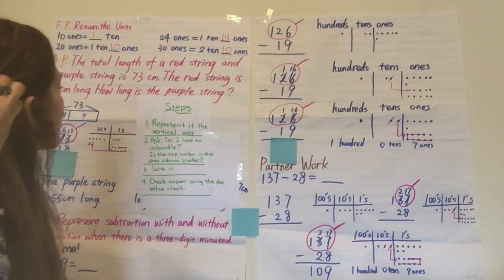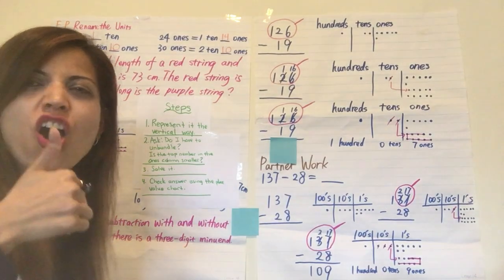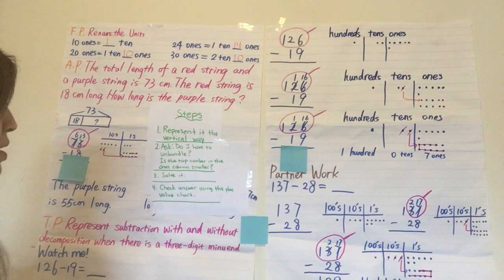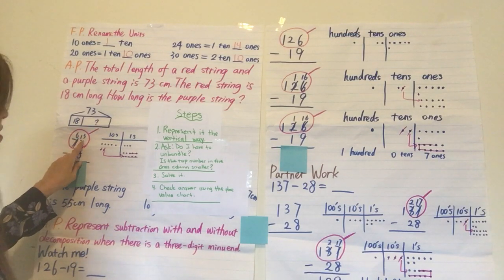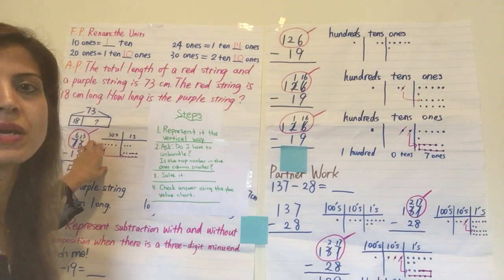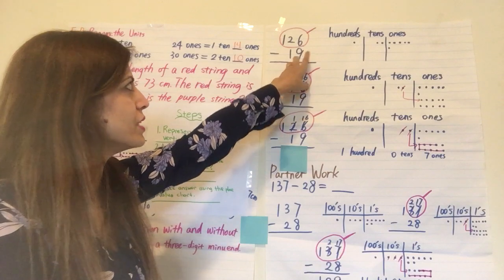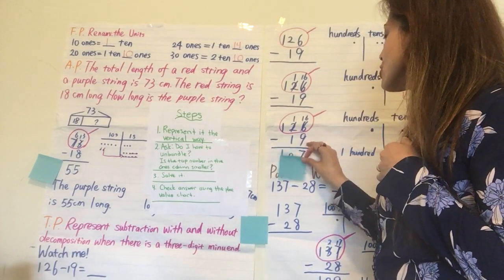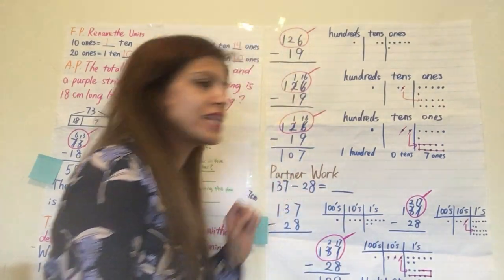Eureka Math: Module 4 Lesson 14